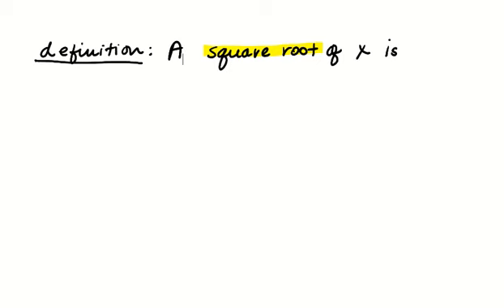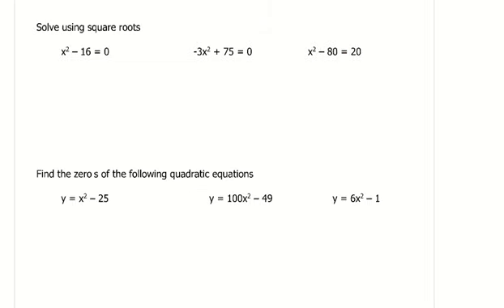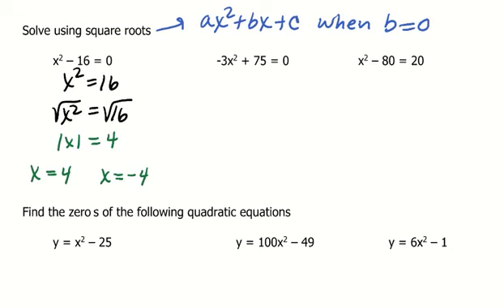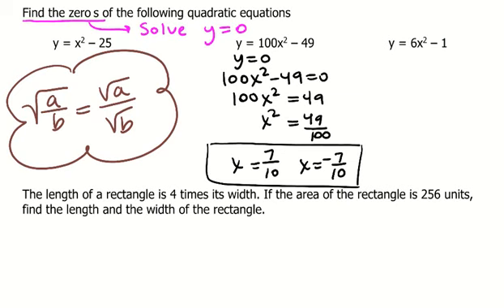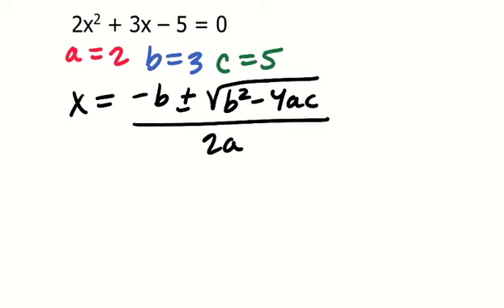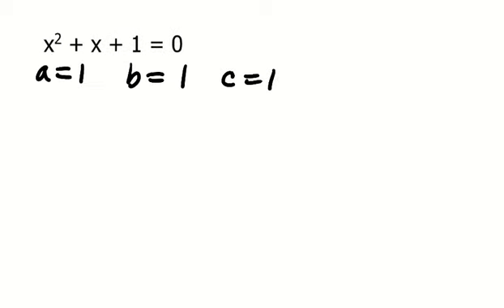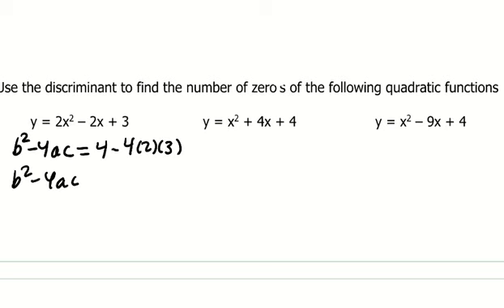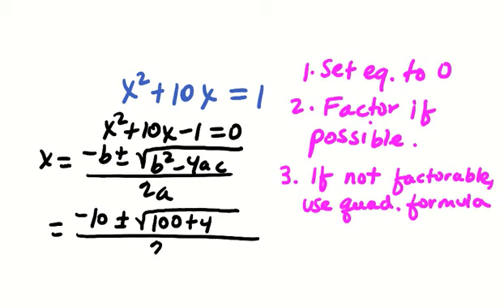The Quadratic Formula